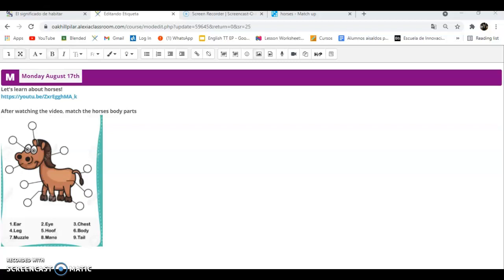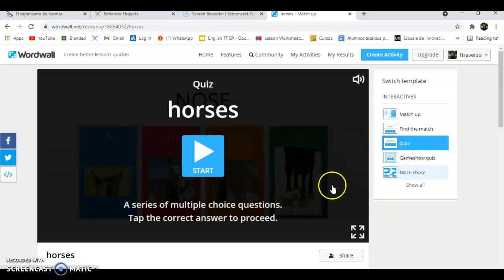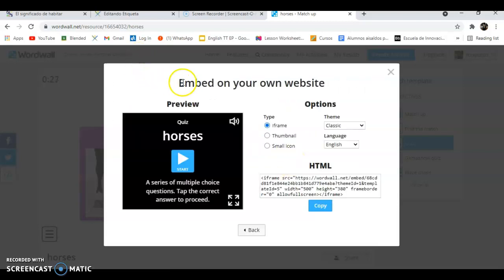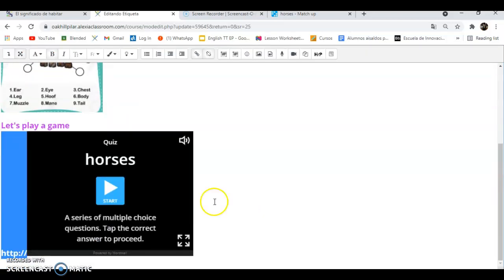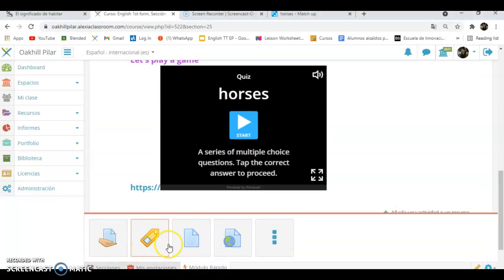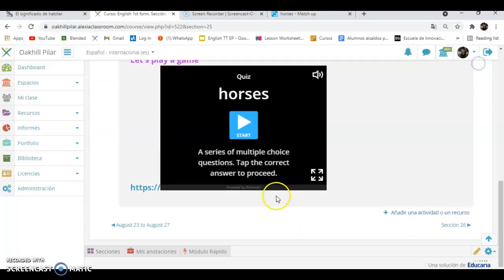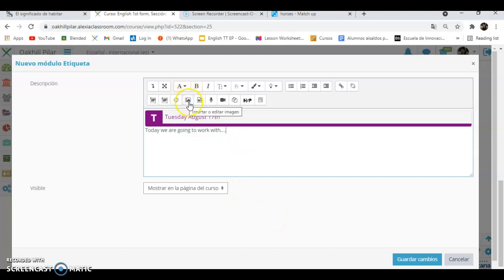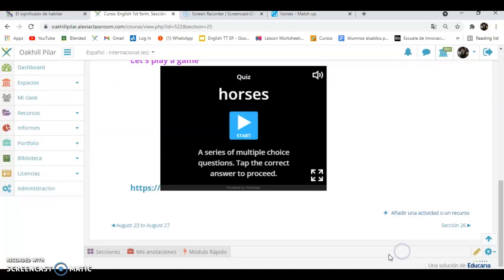Teaching Loli #"2